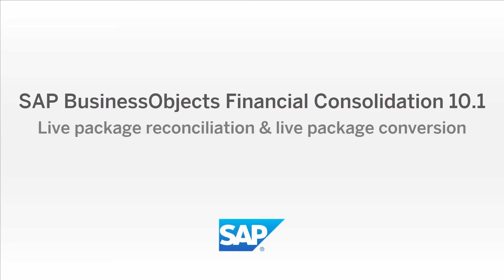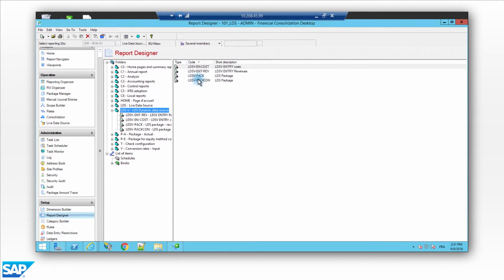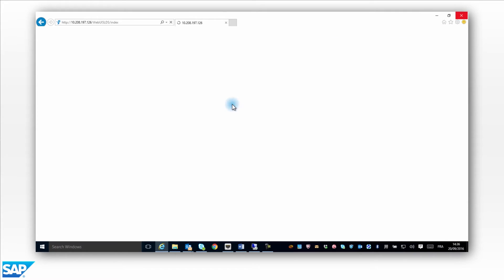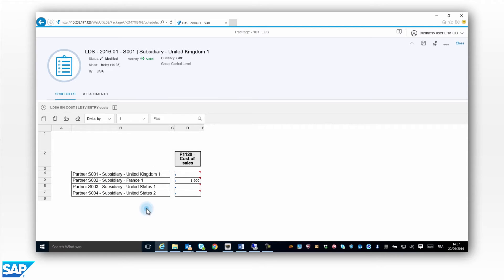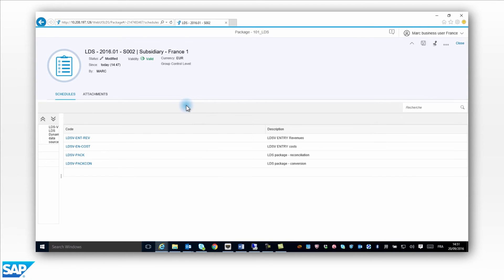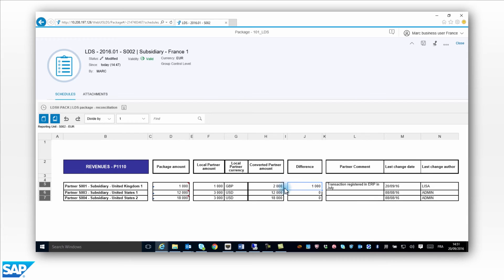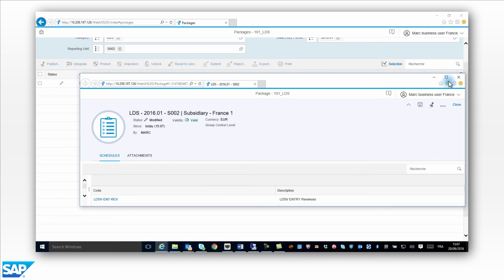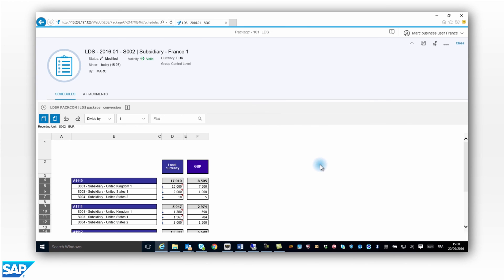Live Package Reconciliation with SAP BusinessObjects Financial Consolidation 10.1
Watch this video and learn how to configure and use the Live package reconciliation and Live package currency conversion in SAP BusinessObjects Financial Consolidation 10.1. These two new features can help you accelerate and streamline your intercompany reconciliation process.